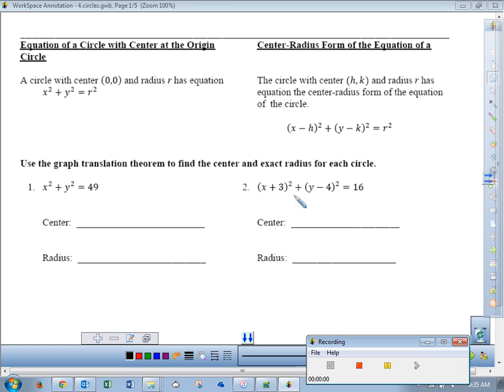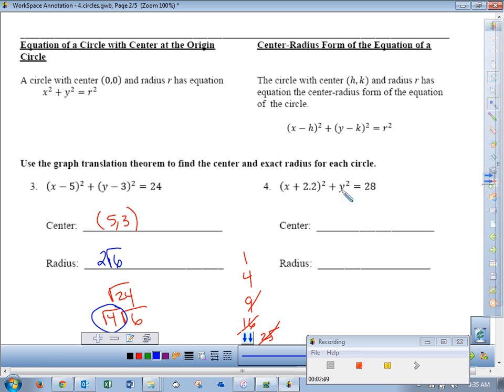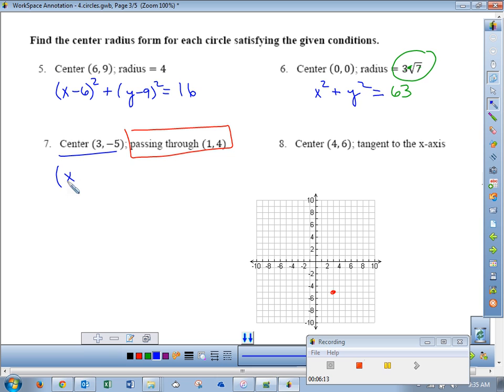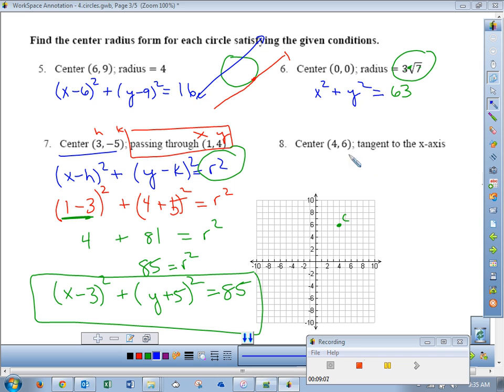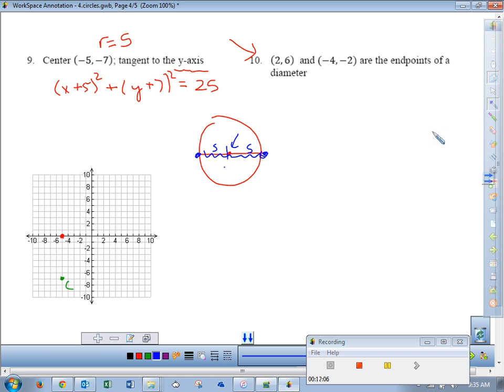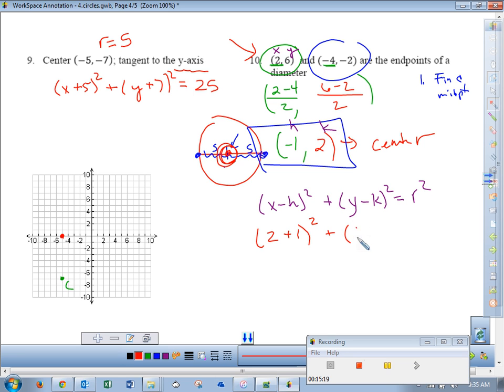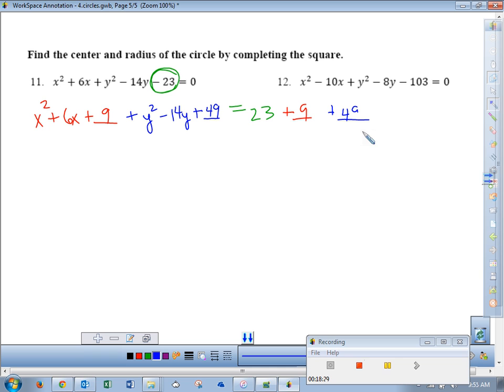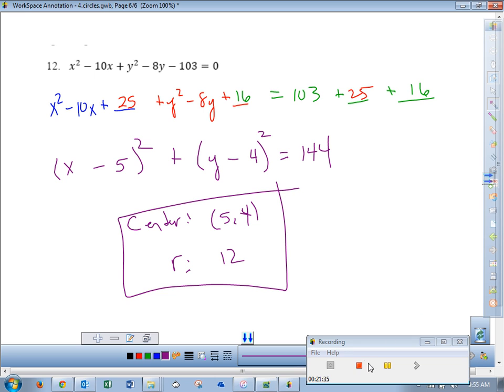VIDEO 2-4: Equations of circles